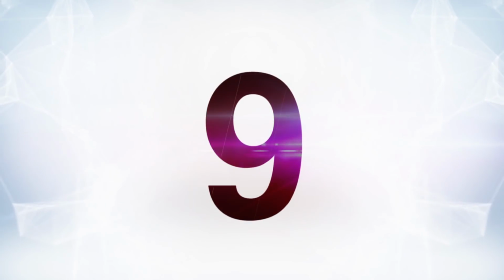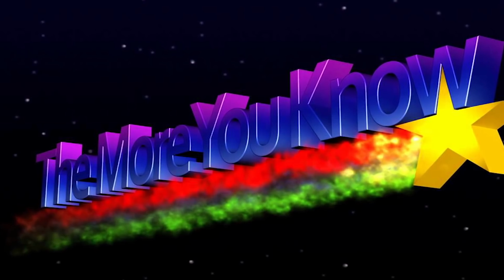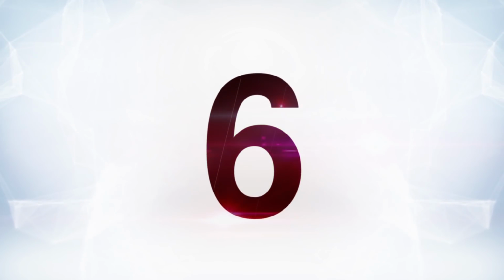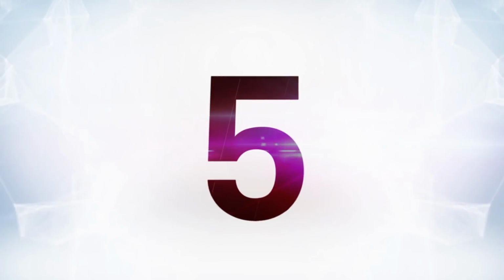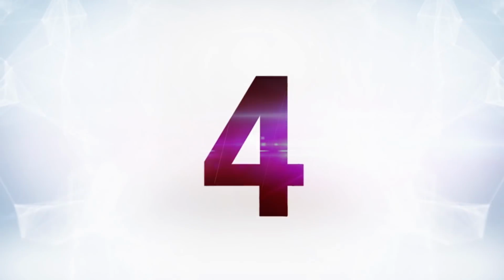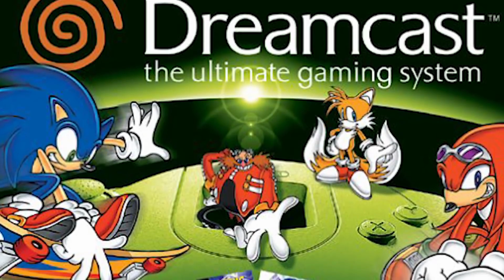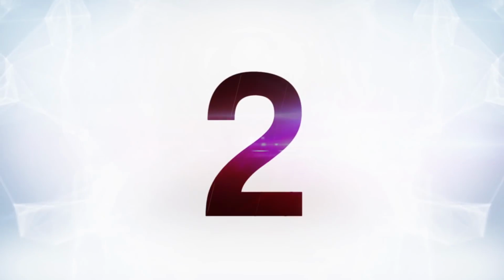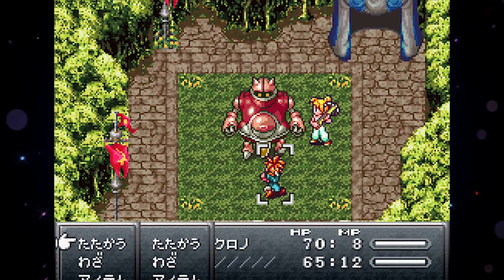10 Things Only PS1 Owners Will Understand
The original PlayStation is years behind us, but the fond memories are still here. These are our favorite examples of PS1 memories.